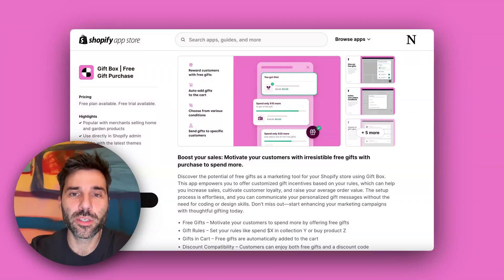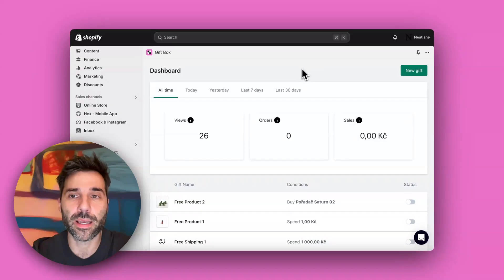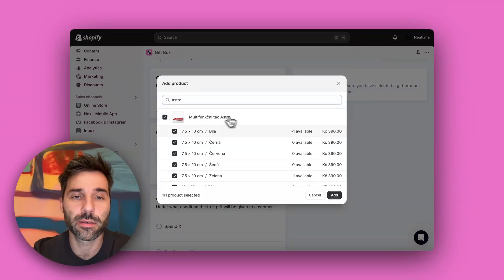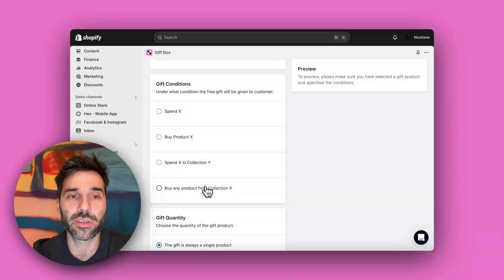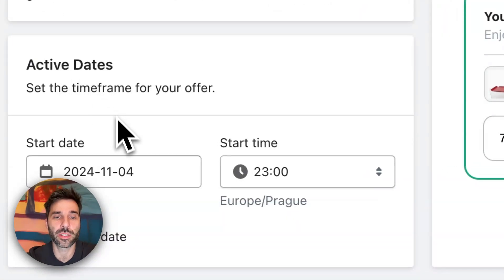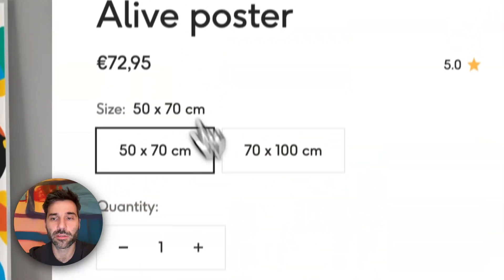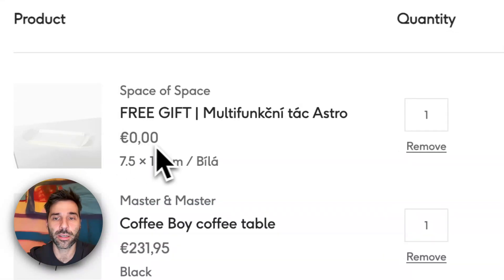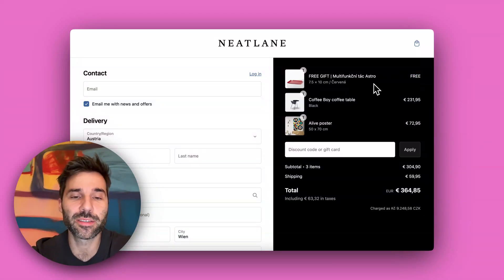How to Add a Free Gift with Purchase on Shopify (Step-by-Step Guide) 🎁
In this video, Tom from Digismoothie shows you exactly how to add a "Free Gift with Purchase" feature to your Shopify store.

0:00 Intro: The problem with Shopify Free Gifts
0:19 Installing the Gift Box App
0:27 Creating a New Gift Offer
0:50 Setting Gift Conditions (Spend X, BOGO, etc.)
1:20 Customizing the Offer Design
1:42 Live Demo: Testing on the Storefront
2:20 Handling Product Variants
2:30 Final Checkout View

One of the proven strategies to increase average order value, conversion rates, and customer loyalty are free gifts. For example, you can give away a free product when a customer spends $100 or when they buy a specific product.

The problem comes when you want to implement this offering into your Shopify store. There is, unfortunately, no native and simple built-in solution on the platform so you’ll have to go with a third-party app like Gift Box.

In this tutorial, you will learn:

▪️ Why you need a third-party app for free gifting on Shopify.
▪️ How to set up different gift campaigns (Free Product, BOGO, Free Shipping).
▪️ How to set conditions (e.g., "Spend $X to get a free gift").
▪️ How to handle product variants for free gifts.
▪️ A live demo of the customer experience from cart to checkout.

Using free gifts is a proven strategy to increase your Average Order Value (AOV) and customer satisfaction. Watch the full walkthrough to get started!

➡️ You can install Gift Box from the Shopify App Store and use it for free for 3 days »